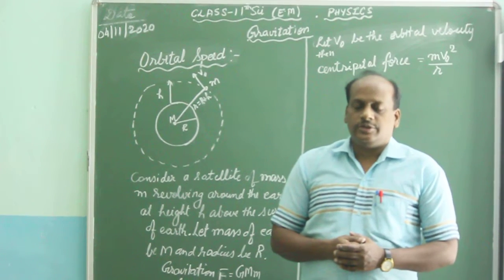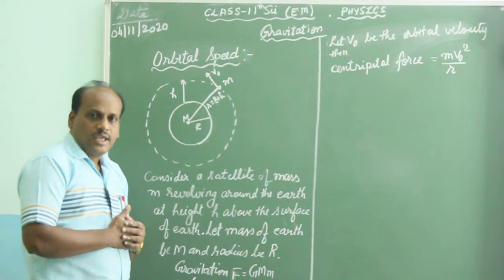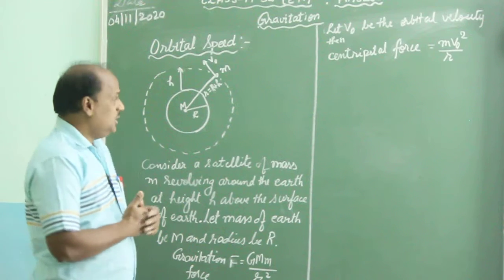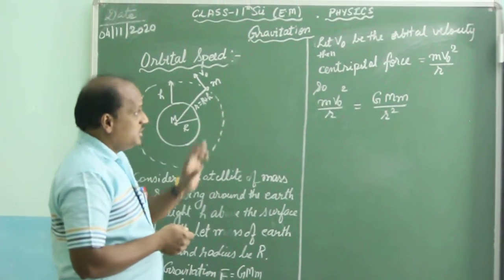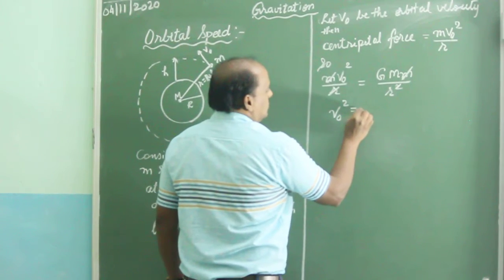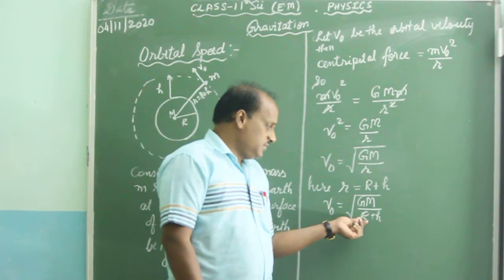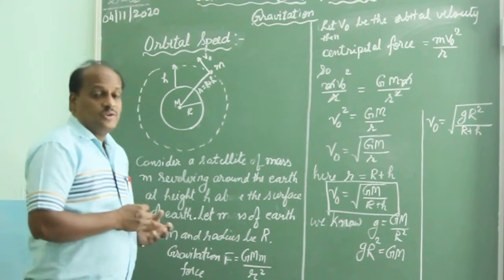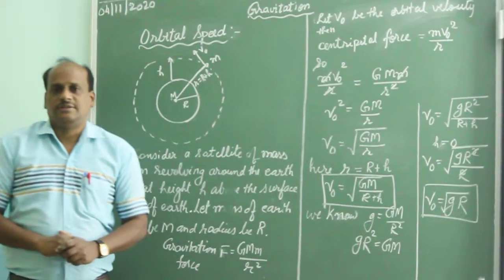11th (science)( E.M) Phy